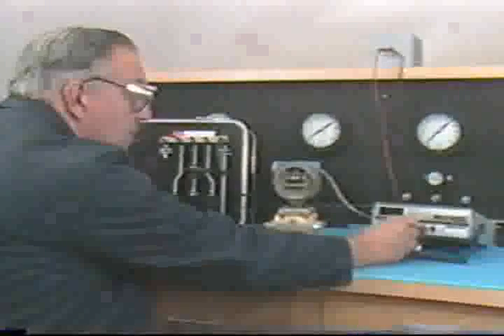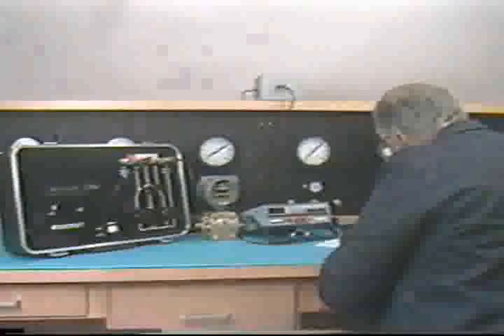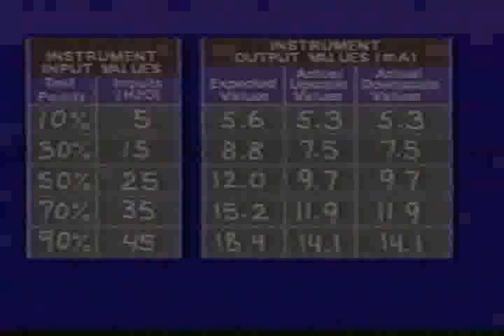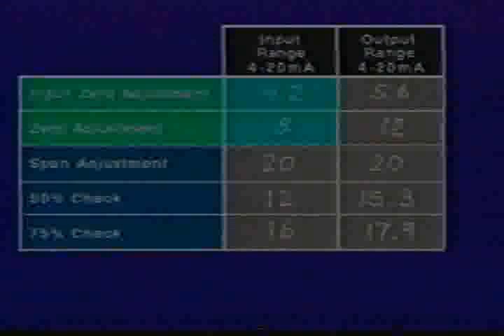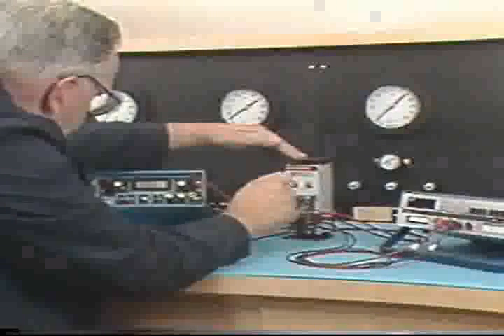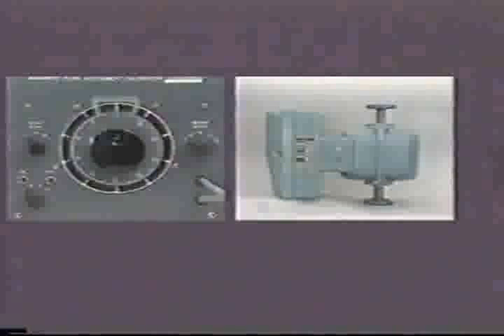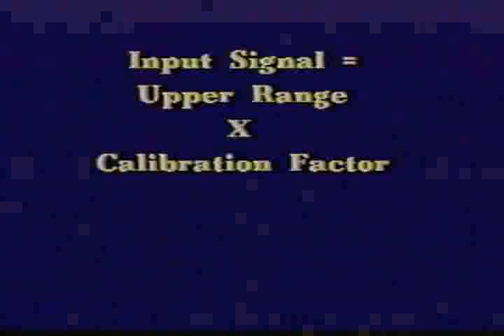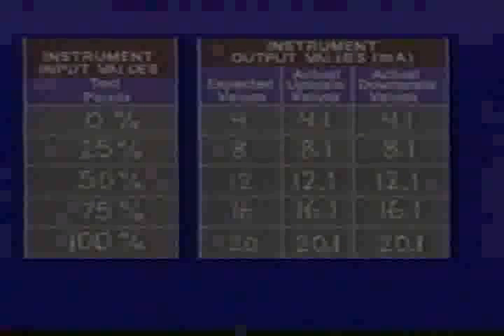VTS 01 1